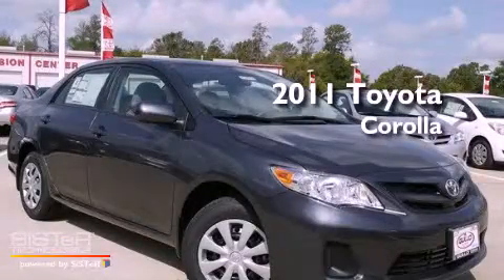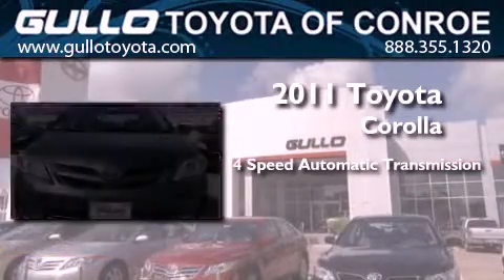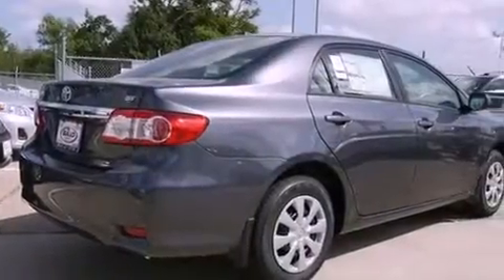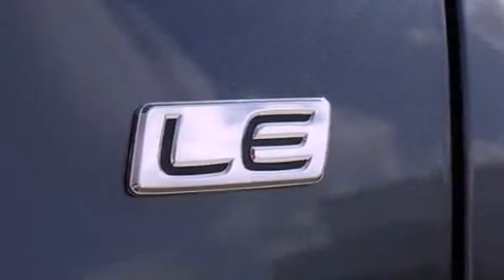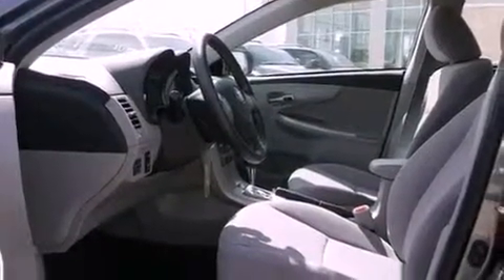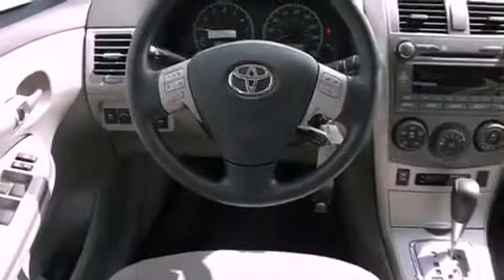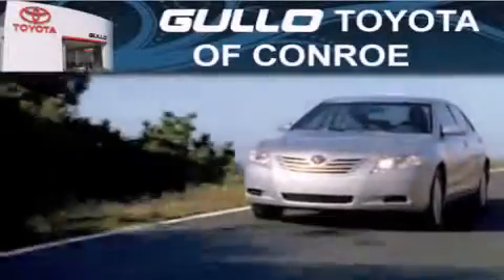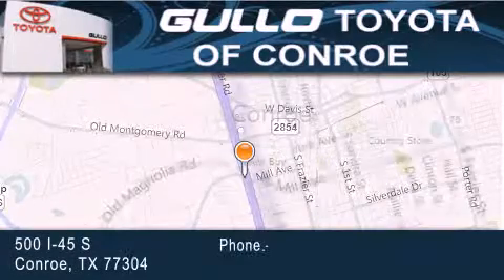2011 Toyota Corolla Houston TX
Year : 2011
 Make : Toyota
 Model : Corolla
 Engine : Gas I4 1.8L/110
 Trans . : Automatic
 Exterior : Magnetic Gray Metallic

 Interior : Graphite
 Stock : X11879

 2011 Toyota Corolla Conroe Texas